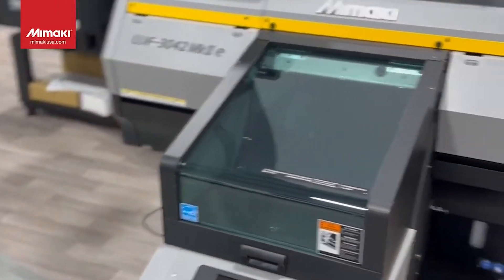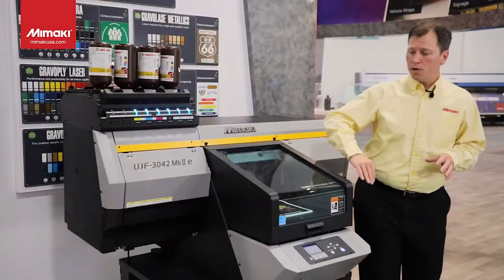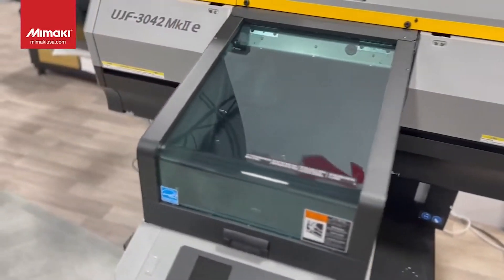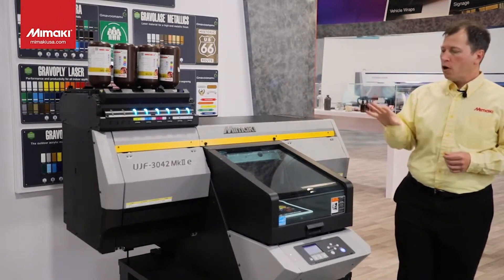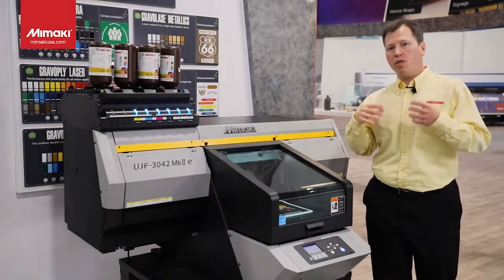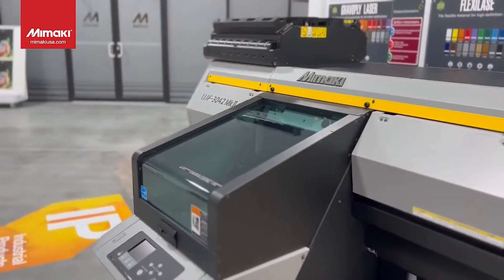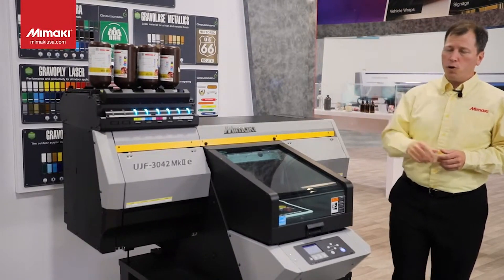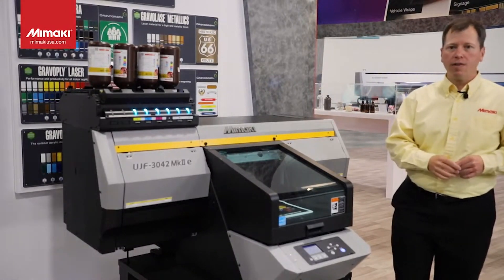The Upgraded UJF-3042 MKII e - Take Your UV Printing to the Next Level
if The new UJF-MkII e Series models include the UJF-3042 MkII e, UJF-3042 MkII Ex e, and the UJF-6042 MkII e. These printers offer improvements to image quality and stability and enhanced operational performance over their predecessors.

The printing area of the UJF-3042 MkII e and UJF-3042 MkII Ex e measures 16.5 X 11.8 inches.